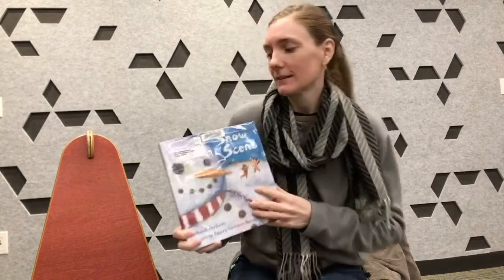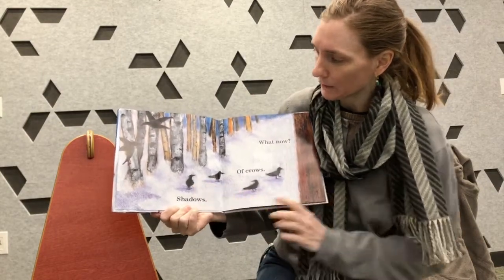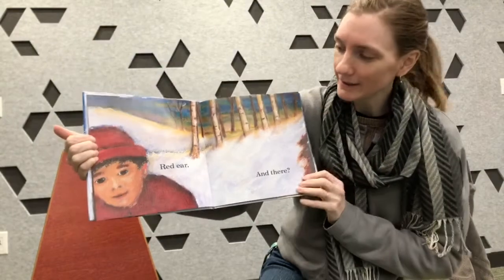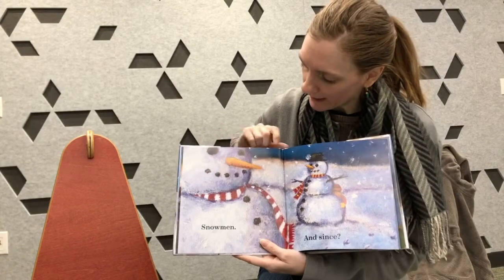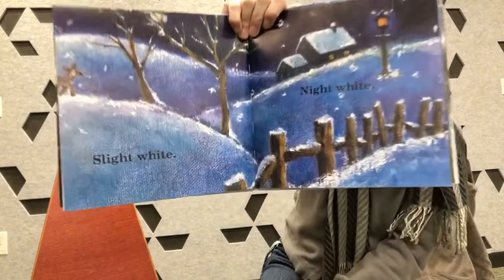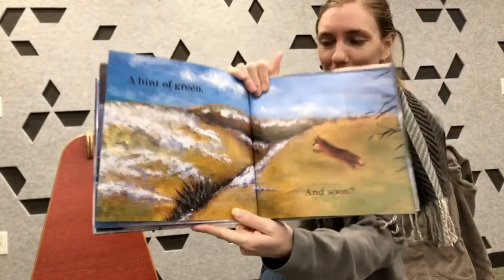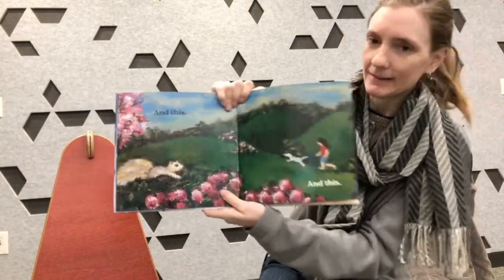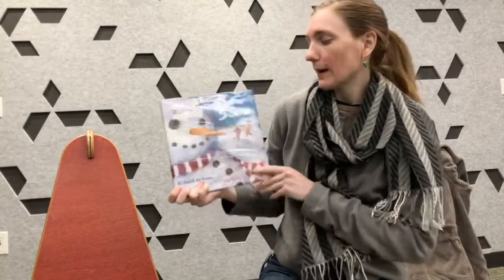Session 2 wk 7 Snow Scene